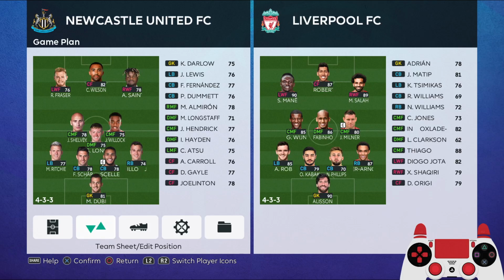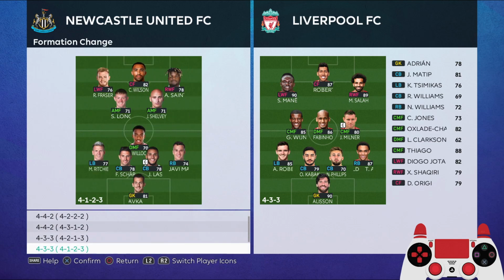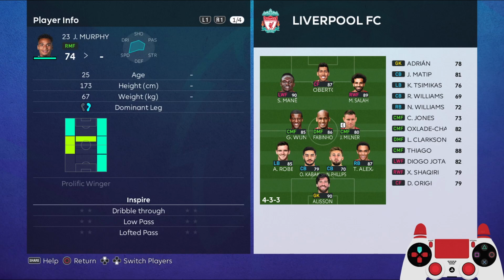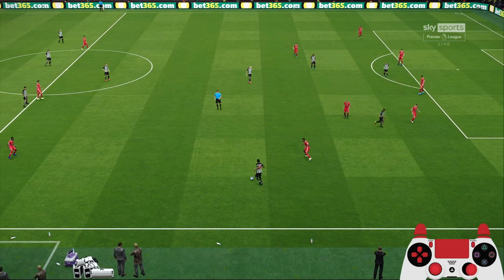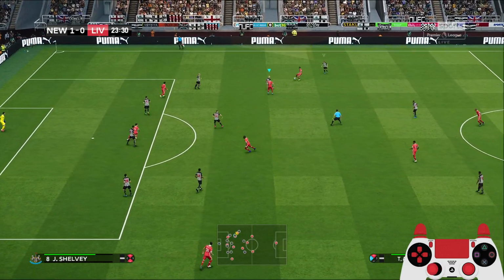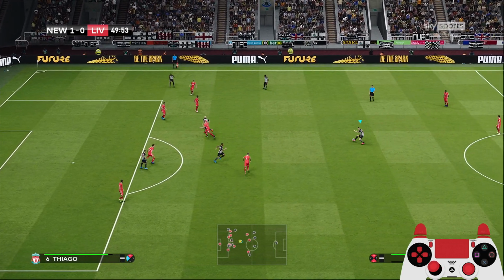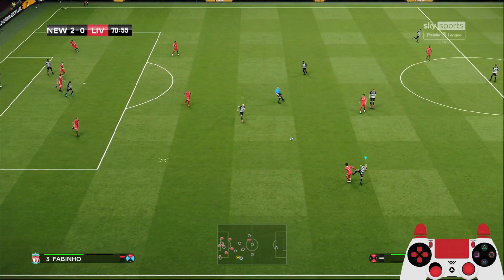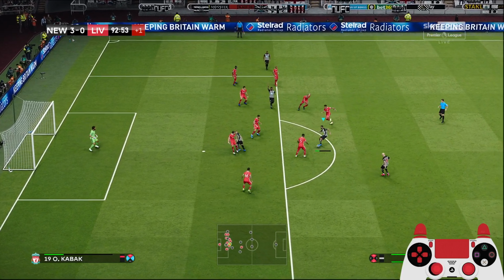PES2021 Best Formation | NEWCASTLE UNITED | False 9 Tactics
Lets take a look at how to setup the formation and tactics for Newcastle United in PES2021.
FORMATION: 4-3-3
TACTICS: False 9 Tactics